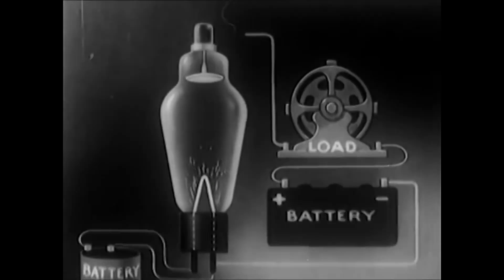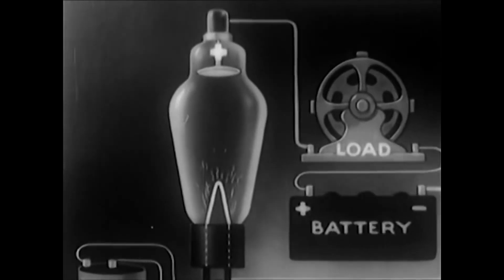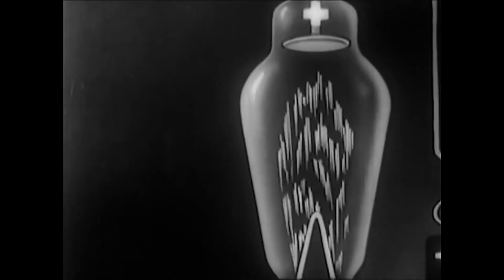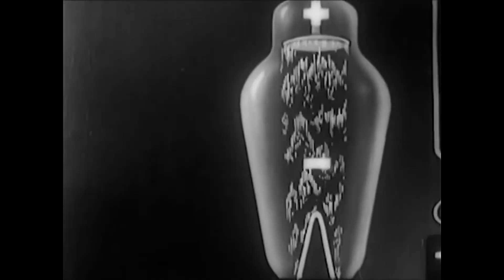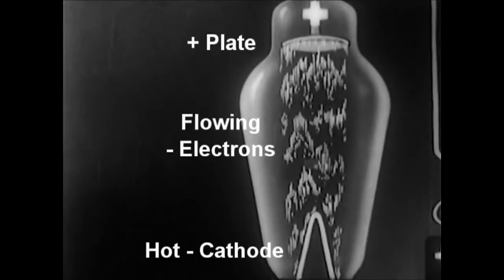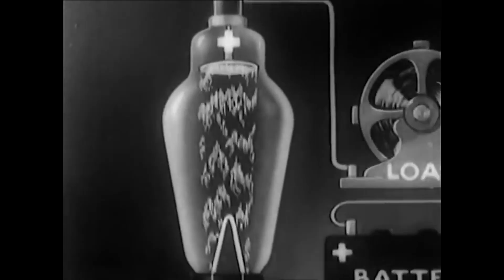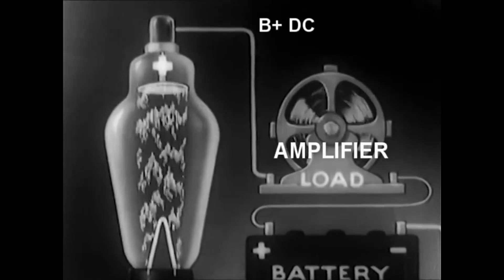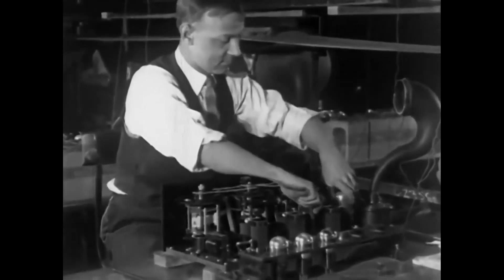History of Vacuum Tubes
Today's Daily Dose short technology film covers the history of vacuum tubes, which proved vital to most technological innovations of the early to mid 20th century. The filmmaker has included the original voice over script to further assist your understanding:

Today on The Daily Dose, The History of Vacuum Tubes.

Known as the vacuum or electron tube or valve to the British, in 1883, famed inventor Thomas Edison struggled with filament breakage in his many attempts to invent a sustainable incandescent lightbulb. Observing that the break invariably occurred at the positive end of the filament, Edison reasoned that some unknown electrical particles were bombarding that end of the filament, recording in his notebooks what became known as the Edison Effect before returning to the distractions of his many other inventions. In 1906, Dr. Lee De Forest added a third element that transformed the Edison Effect into the first vacuum tube, which would in turn spawn a staggering number technological advances in the early to mid 20th century.

But it remained for Bell Lab’s scientists and engineers to perfect vacuum tube technology for broad commercial use, leading to the development of the radio, the television, radar, sound recording and reproduction, the motion picture industry, long-distance telephone networks and first generation computers. At its simplest, a vacuum tube is made up of a cathode and an anode encased in a vacuum-sealed glass tube, and when the cathode is heated up by an electrical source, a stream of electrons flow toward the anode, giving the anode a positive potential. The result is a closed electric switch, which can then be used for a multitude of fundamental electronic tasks, including amplification, rectification of alternating current to direct current, generation of radio-frequency waves known as RF and the creation of images on television and computer screens, as well as diode, switch and voltage conversion applications.

In the early days of computing, thousands of vacuum tubes were required to generate computational power, which relies on millions of binary functions, making large numbers of vacuum tubes critical for large scale computation. Broadly speaking, the electronic analogue and early digital computers during the 1940s up to about 1956 comprised the first generation of computers, including the 1600-tube Colossus, the 16,468-tube Eniac and the 5,000-tube Harvard Mark III. Given the combined size and heat generated by so many firing vacuum tubes, early computers consumed a large amount of space and energy, requiring cooling systems and technicians to replace blown tubes, at the same time clearing away insects drawn to the heat and light of so many firing tubes, creating a literal debugging procedure now long forgotten in the history of computing, making the vacuum tube, a fundamental component within the lion share of 20th century technological advances.

And there you have it, the history of vacuum tubes, today on The Daily Dose.